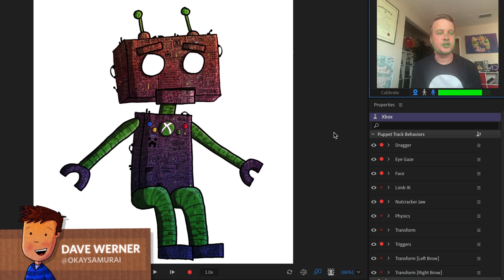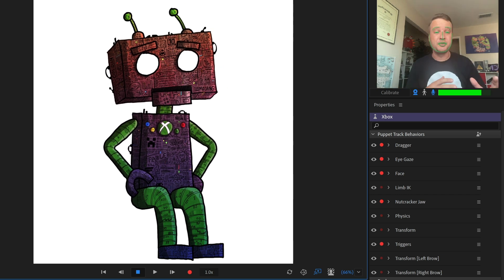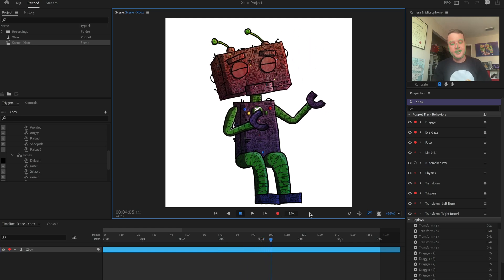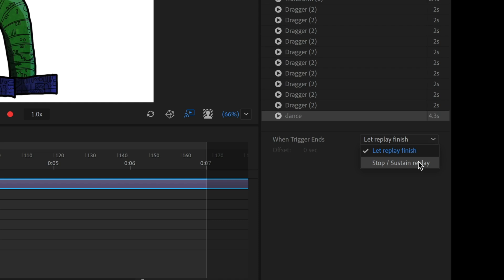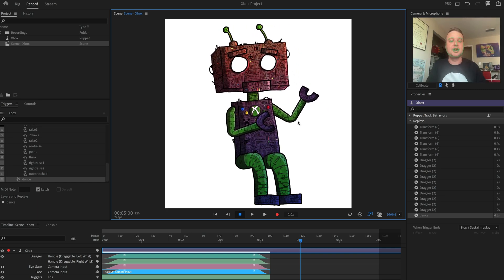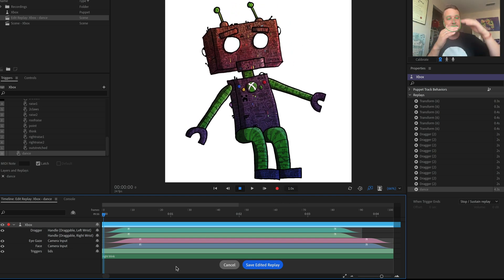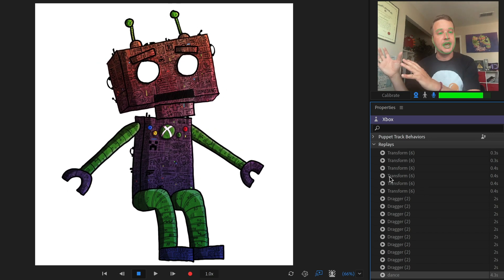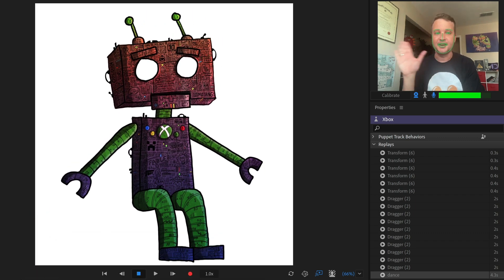Editable Replays (Adobe Character Animator Tutorial)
New in Character Animator 2023 (v23.6)! Replays have always been one of the best ways to get a set of prepackaged animations ready to trigger for your characters, but updating them has always been near impossible. That changes today with the new "Edit Replay" option. Simply right click any replay and you can immediately edit it in a temporary scene & timeline. Save your changes and the Replay updates with any new recordings or edits you've made. If you're like me and use Replays for everything from eyebrows to arm movements, this is going to save you a ton of time!

(official adobe puppets) / (okay samurai puppets)